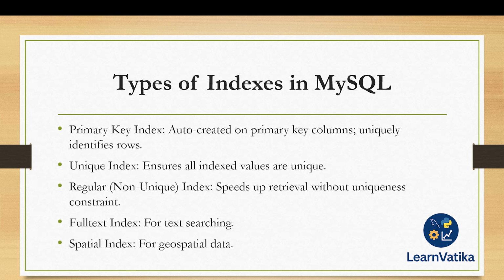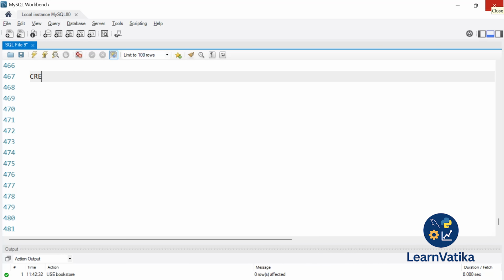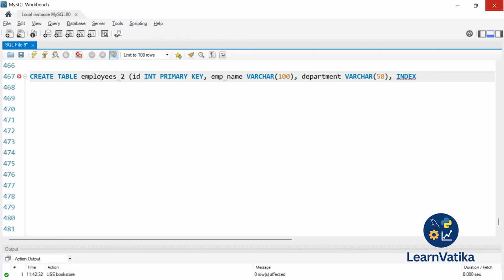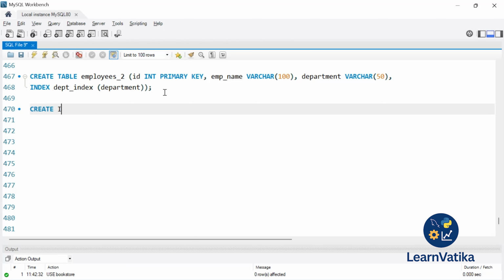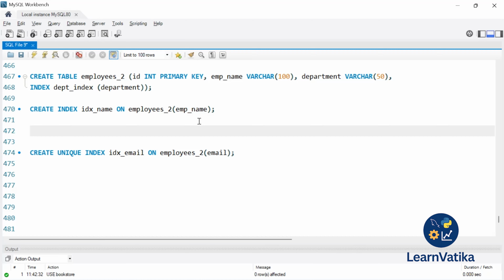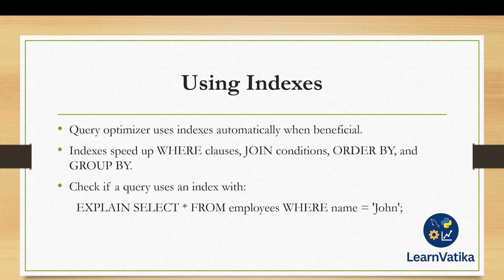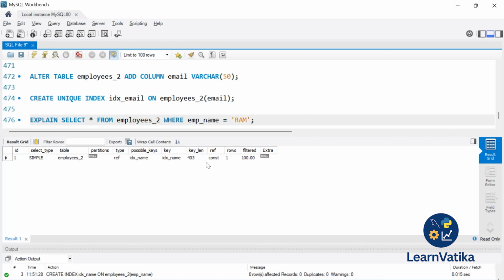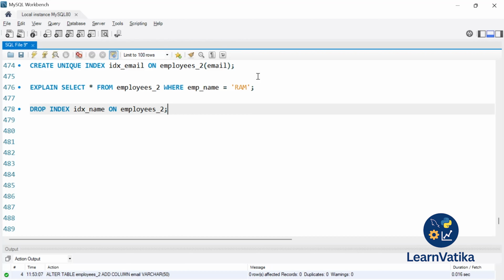15 MySQL Indexing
Stop waiting for slow queries and unlock lightning-fast database performance with MySQL Indexing! In this hands-on tutorial, you’ll learn the essentials of indexing—perfect for boosting SELECT, JOIN, and analytical queries on real-world tables.

What you will learn:

What is an index in MySQL and how it speeds up data retrieval, even in huge tables

Main types of indexes: Primary Key, Unique, Regular (Non-Unique), Fulltext, and Spatial

Creating, using, and dropping indexes, with practical SQL code for each scenario

How indexes help WHERE, JOIN, ORDER BY, and GROUP BY

How to check if your queries are using indexes (using EXPLAIN)

Best practices—when to add, remove, or avoid indexes, composite indexes, and monitoring performance

Whether you’re building enterprise databases or starting out, adding the right indexes can transform your data workflows and save hours on reporting and analytics.